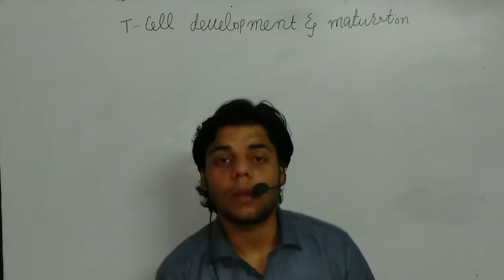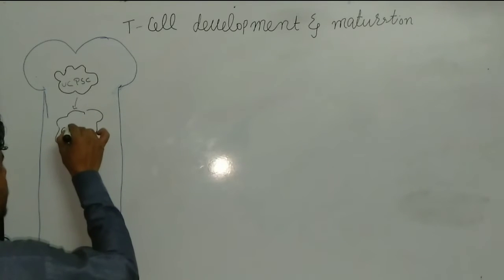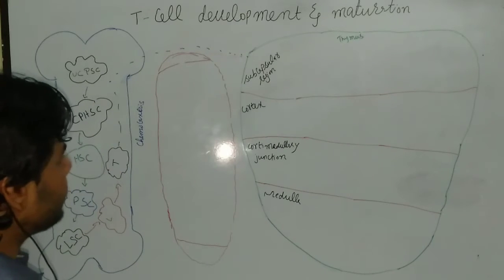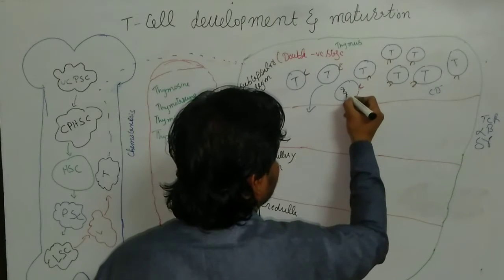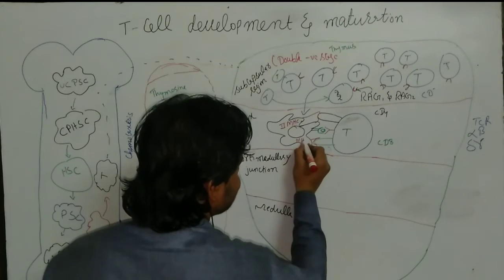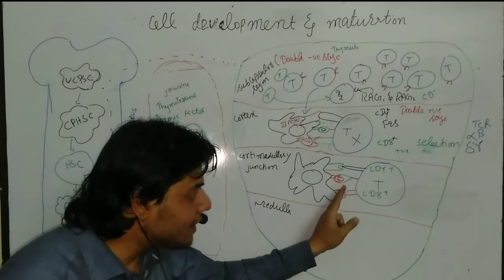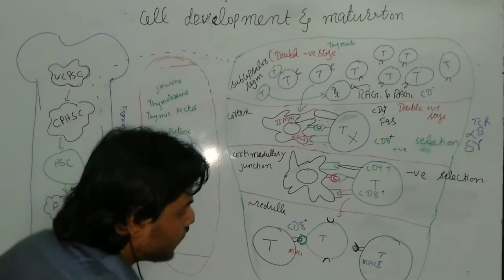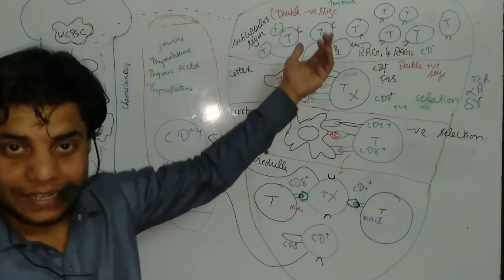T cell development and maturation lecture 8th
This is the 8th vedio lecture related to T cell biology

In this vedio lecture we will explain that how T Cell will be developed and matured.

In this vedio lecture we will explain the following content related to this lecture.

1. Introduction to development and maturation of T Cell.

2. Heametopoiesis for the T Cell development.

3. Bone marrow and Thymus for the development and maturation of T Cell.

4. Cells involved in the development and maturation of T Cell.

5. Different cytokines involved in T cell development and maturation.

a. thymosine.
b. thymotaxine.
c. thymopoetic factors
d. thymopoetine

6. thymus in T cell maturation.

7. different regions involved in Thymus for T cell development.

a. subcellular region of Thymus.
b. cortex region of Thymus.
c. corticomedullary junction of Thymus.
d. medullary region of Thymus.

8. what is double negative stage in T cell maturation in subcellular region of Thymus.

9. what is double positive stage in T cell maturation in cortex region of Thymus.

10. what is negative selection in corticomedullary junction in T cell maturation in  region of Thymus.